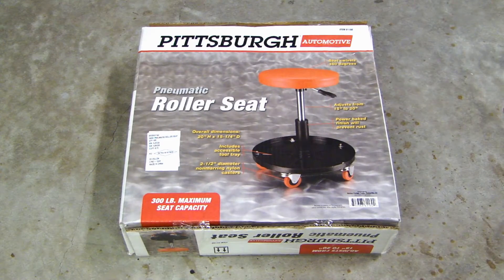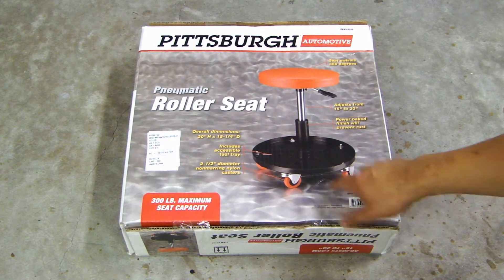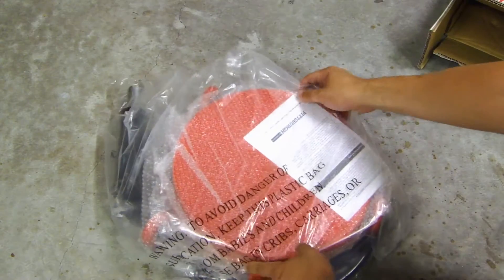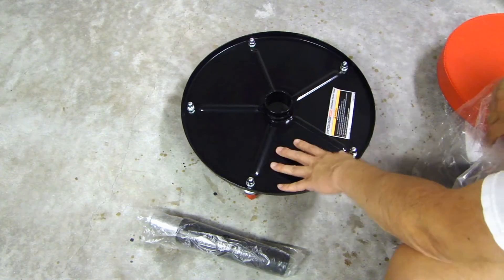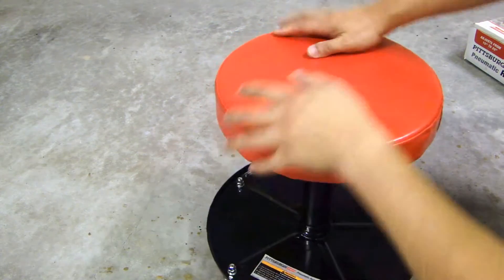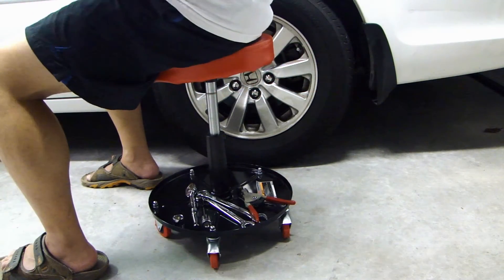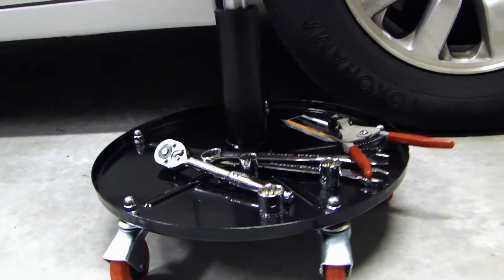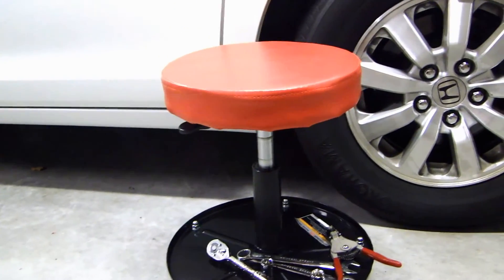Garage Shop Rolling Stool - Harbor Freight Full Review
Buy Rolling Stool (Round Seating)

Torin Big Red Rolling Stool (Rectangular Seating)

Traxion Rolling Stool (Ergonomic Seating)